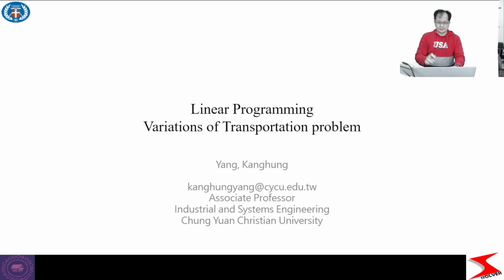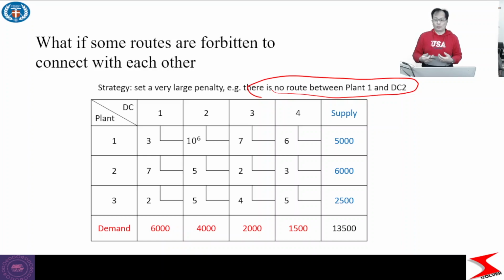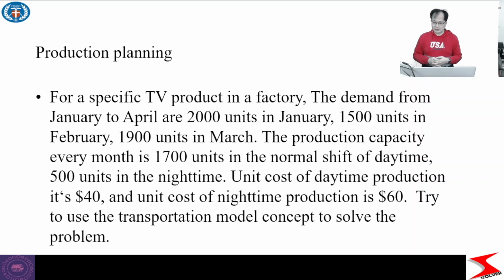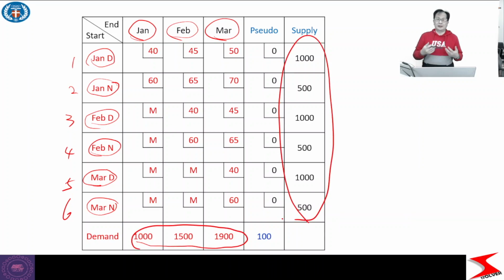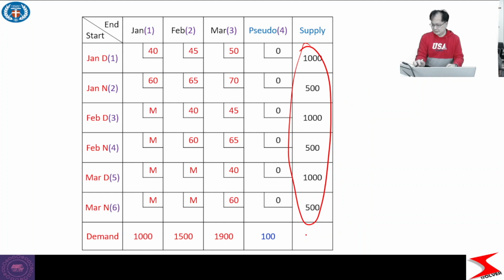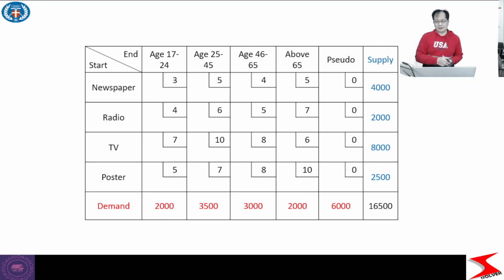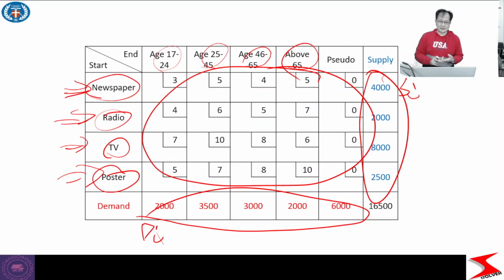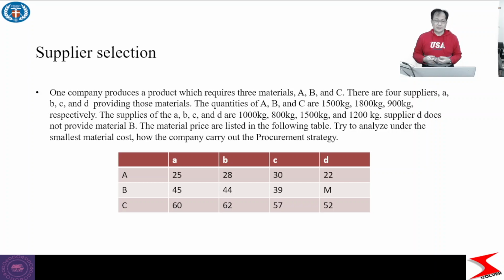15 Network week10 unit3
0:00 Introduction
1:01 Routes are forbidden to connect with each other
3:36 Production planning
4:53 Matrix
7:23 Mathematical model
8:48 Advertisement
9:43 Matrix
12:09 Supplier selection